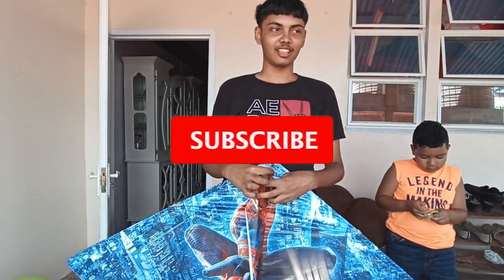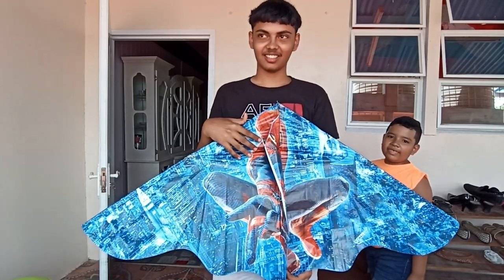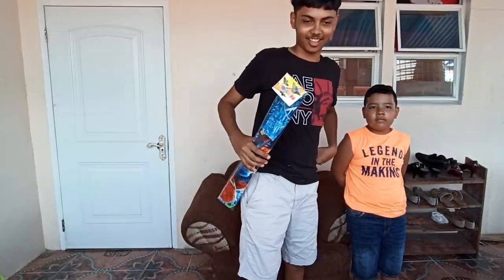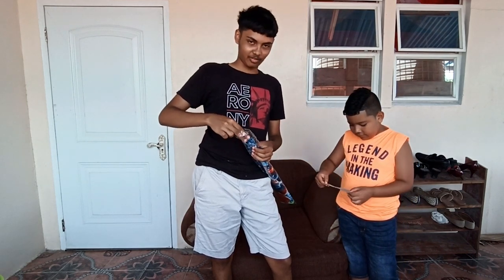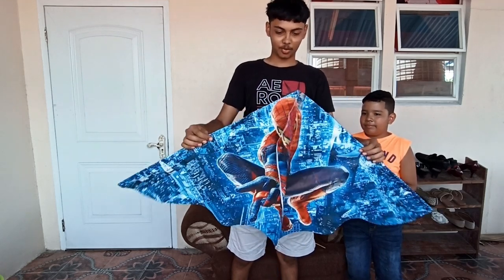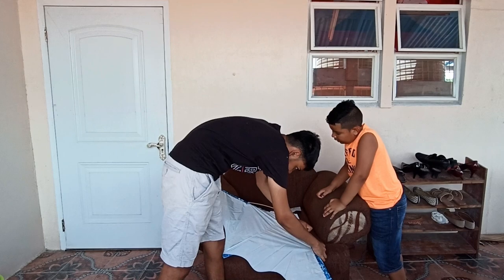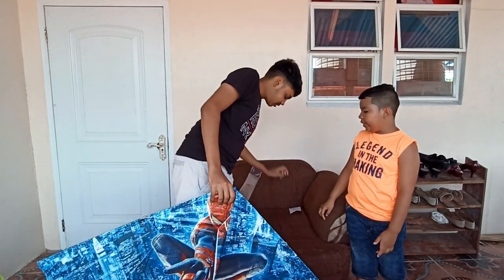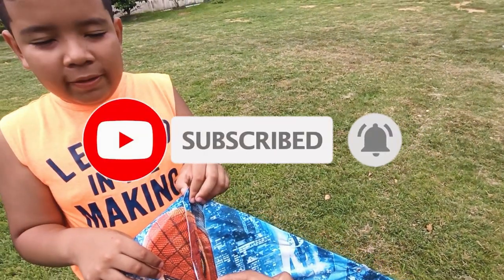Guyana Bird/Delta Kite Review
Today we are here showing you guys the Guyanese bird kite which is actually a delta kite but we does call it bird kite lol. Guyana kite flying